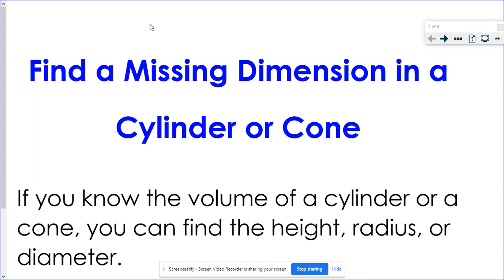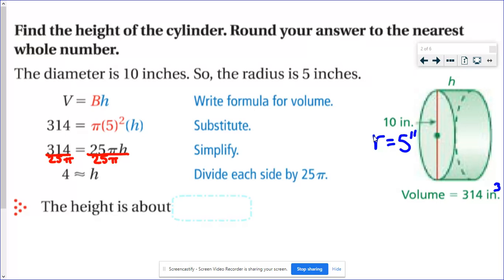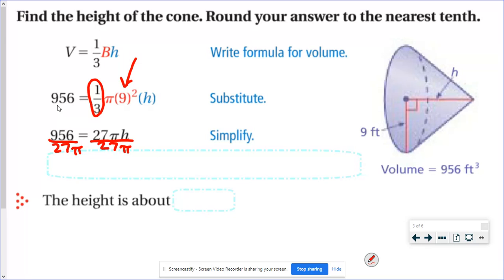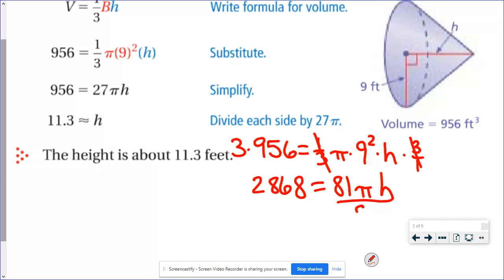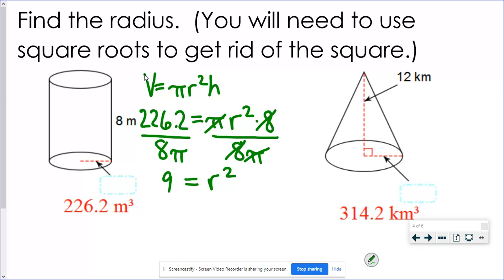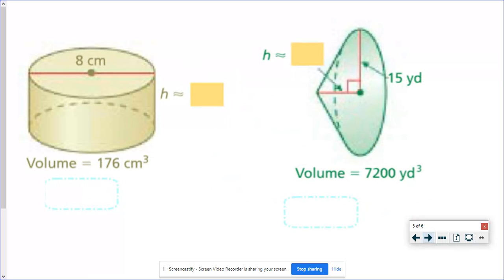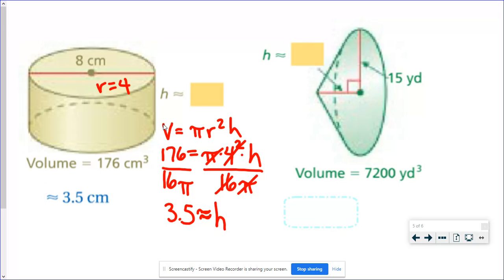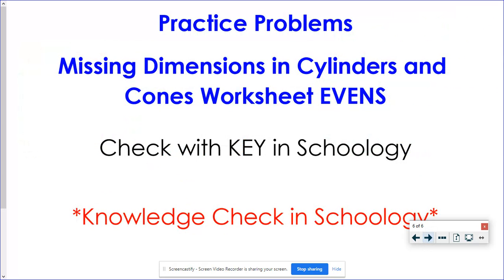Missing Dimensions in Cylinders and Cones